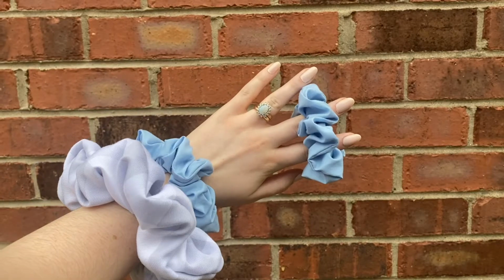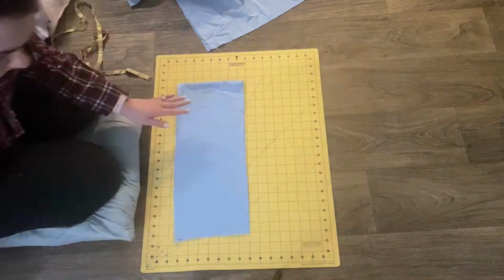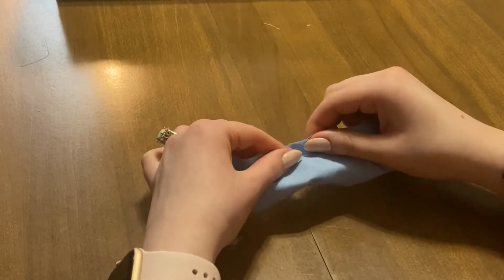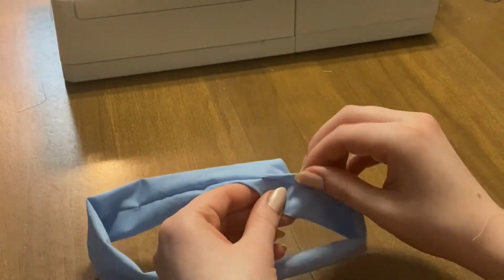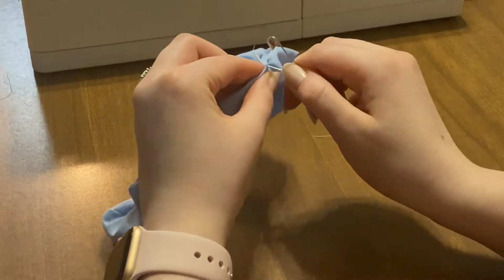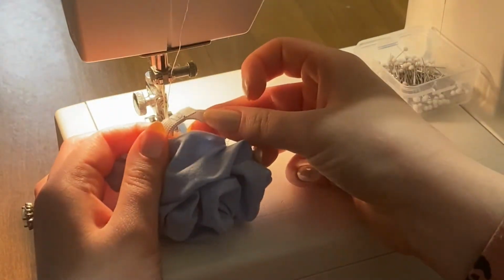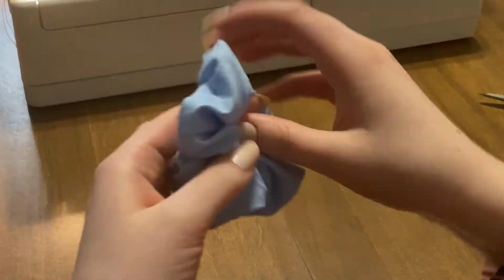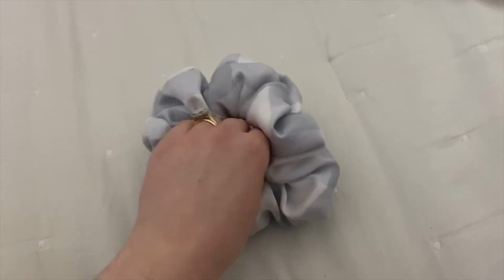DIY SCRUNCHIES | Beginner Friendly | 3 Sizes | Beginner Sewing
Hello Guys! This week I made the beloved scrunchie. I have a guide so you can make 3 different sizes, and fill your life with scrunchies. This how to tutorial is super beginner friendly, so all can make and sew their very own. This DIY project was a fun and easy one that your hair will love you for!

Also, please enjoy my "crop top"... lol

Supplies:
1/2 yd Fabric
1/4 Elastic

Sewing Supplies I Use:
Audio Microphone

*Links included in this description might be affiliate links, so if you purchase a product with a links I provide, I may receive a small commission but there is no additional charge to you!